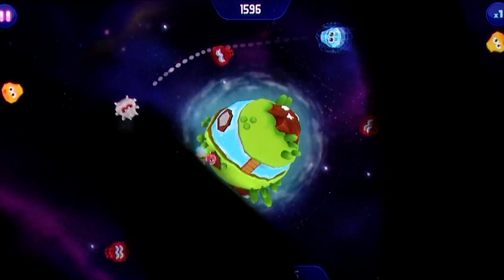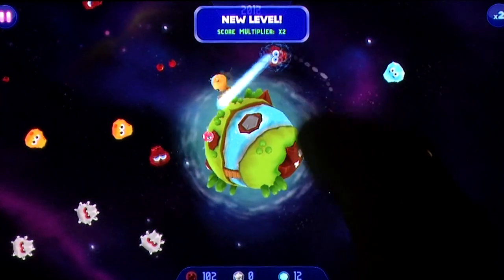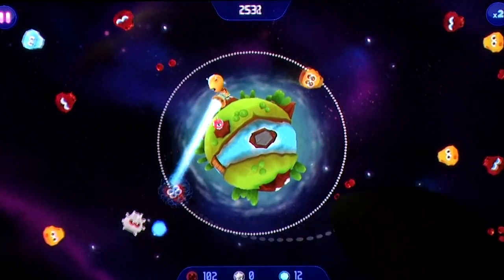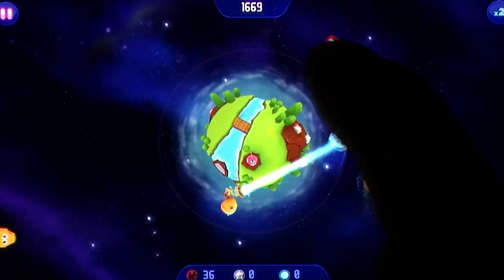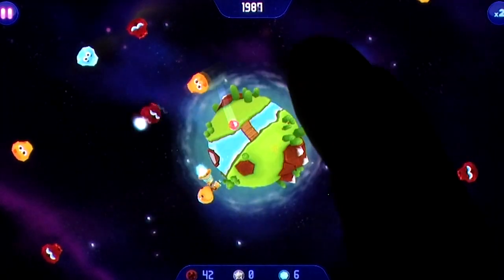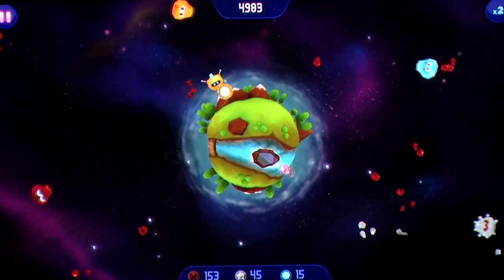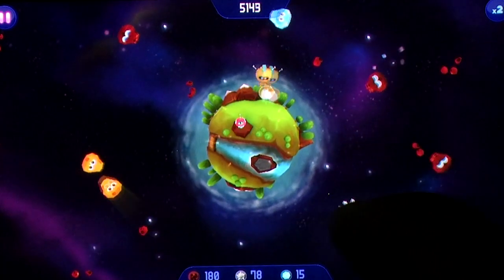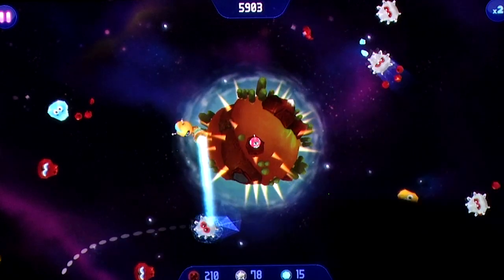Robi: Cosmic Saviour iOS iPhone Gameplay Review - AppSpy.com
Robi: Cosmic Saviour iOS iPhone Gameplay Review.

Approximate Installed Size - 64.5 MB

- View App Rating & Current Price